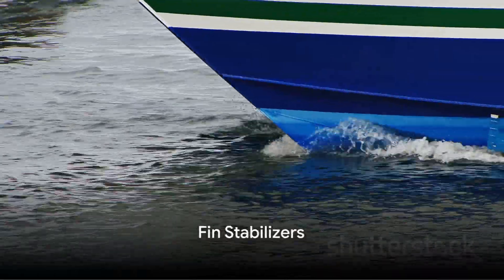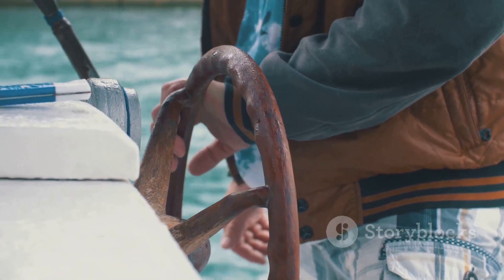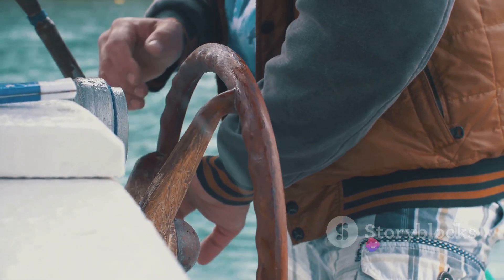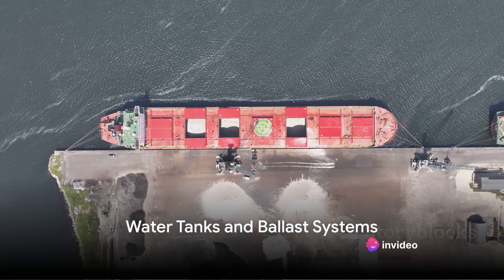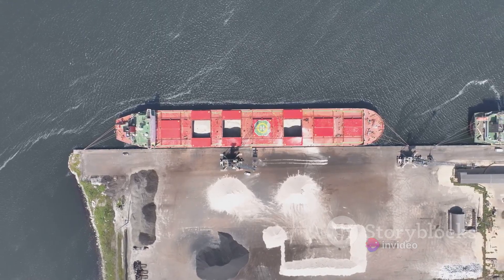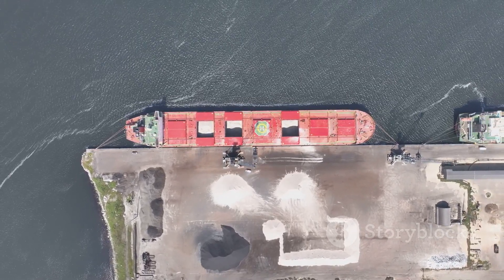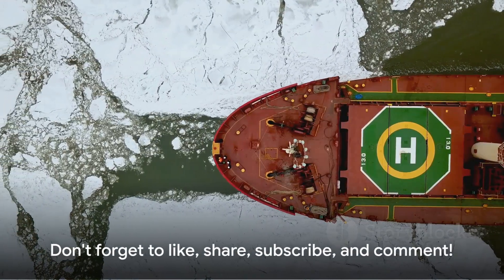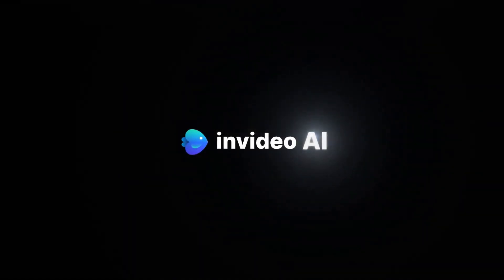Mastering the Waves: Active Stabilization in Ships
In this captivating video, we take you on an insightful journey into the remarkable realm of ship's active stabilization mechanisms. Join us as we delve into the fascinating science behind smoother sailing and uncover the secrets behind these incredible technologies. From gyroscopes to fin stabilizers, we explore how these mechanisms work together to reduce ship motion and provide a more stable and comfortable experience on the high seas. Smooth sailing awaits!

OUTLINE:

00:00:00 Ship's Active Stabilization Mechanism
00:00:22 Fin Stabilizers
00:00:43 Gyroscopic Stabilizers
00:01:03 Active Control Systems
00:01:24 Water Tanks and Ballast Systems
00:01:37 Importance of Stabilization Mechanisms
00:01:57 Conclusion